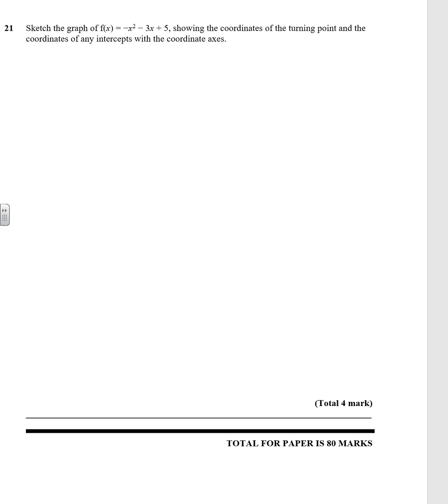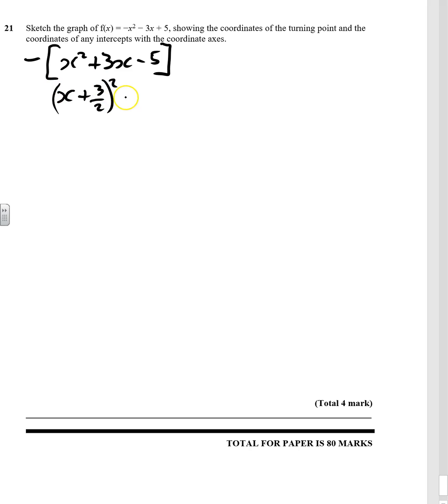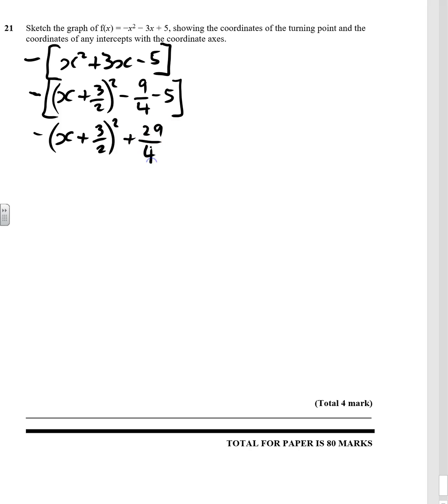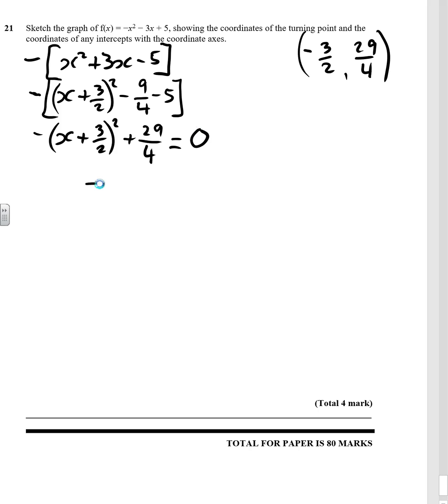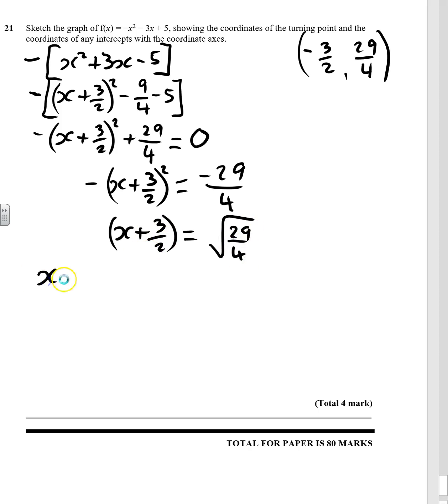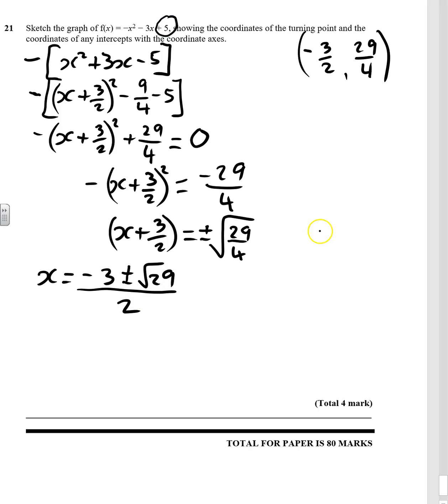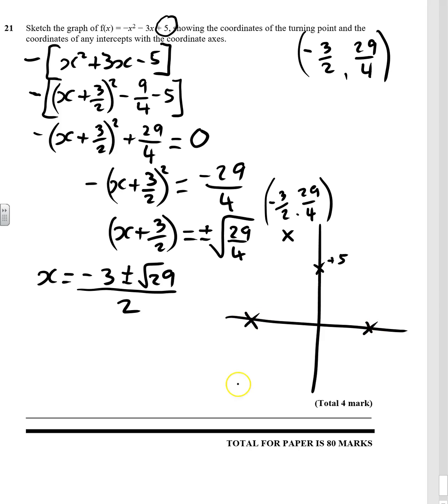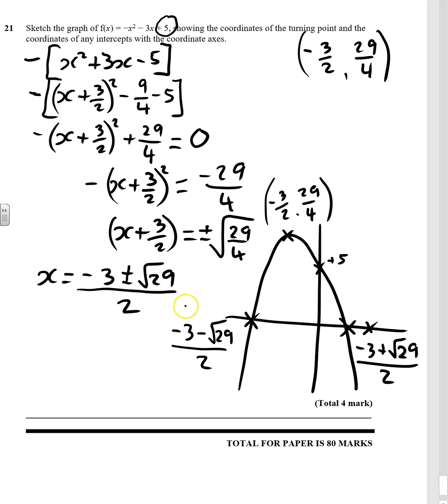Practice Paper Set 3 Higher P1 qu21